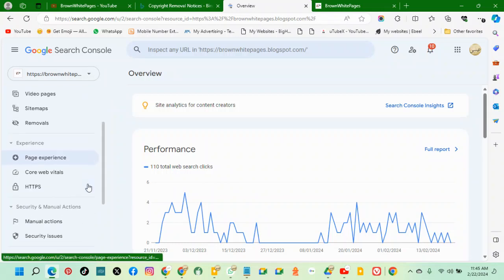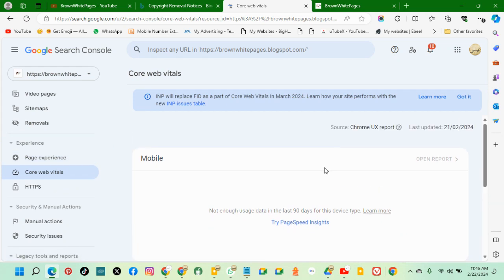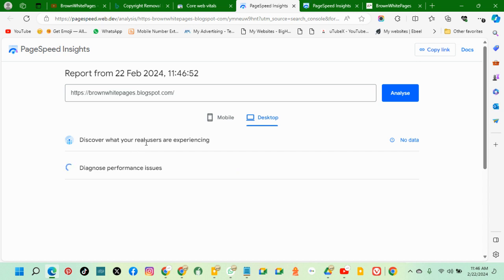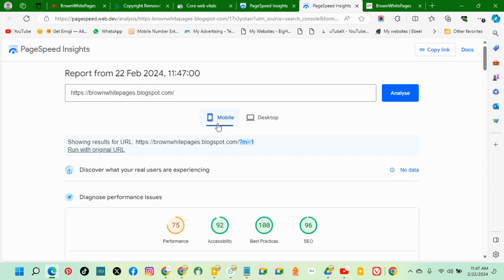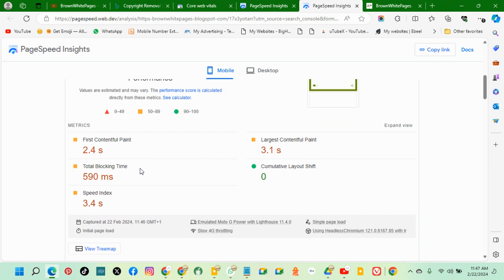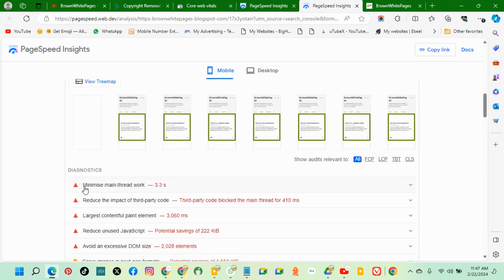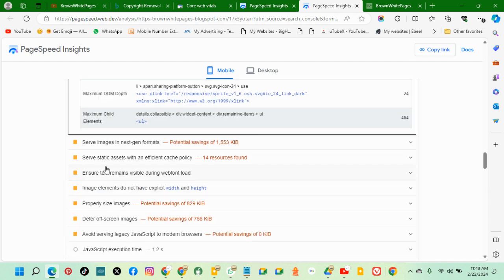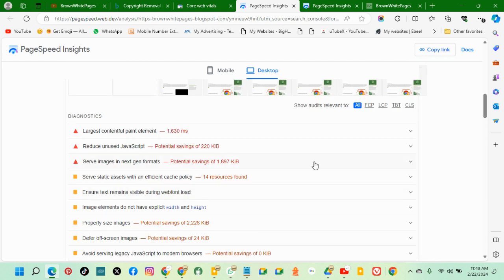HOW TO USE GOOGLE WEBMASTER TOOLS CORE WEB VITALS - GOOGLE WEBMASTER TOOLS